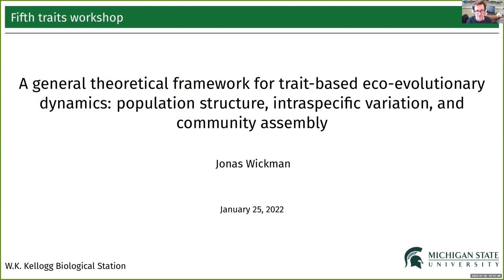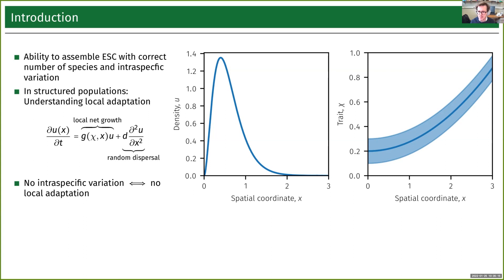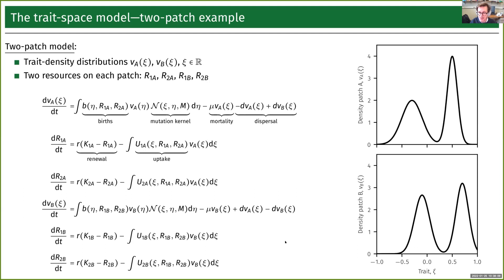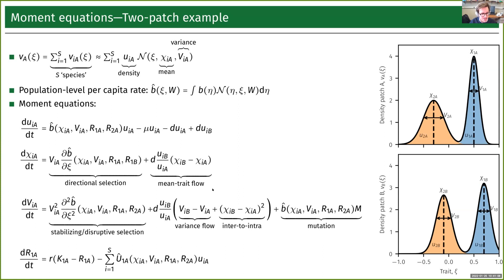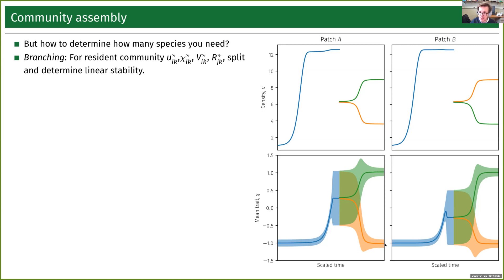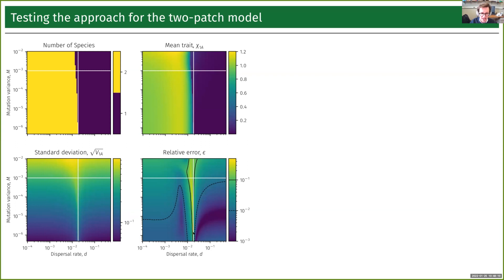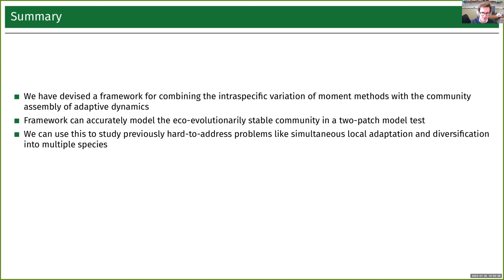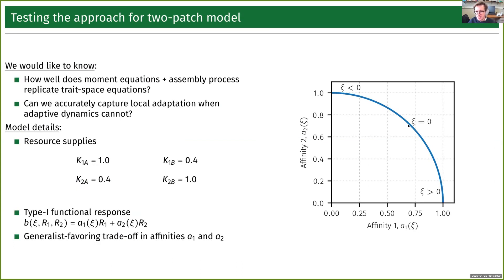Jonas Wickman - Fifth Workshop On Trait-Based Approaches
Fifth Workshop On
Trait-Based Approaches to Ocean Life
Knoxville, Tennessee, USA
January 24th-27th, 2022

Jonas Wickman
A general theoretical framework for trait-based eco-evolutionary dynamics: population structure, intraspecific variation, and community assembly